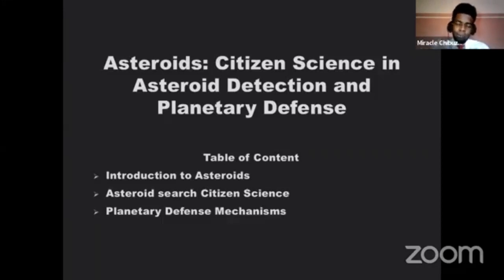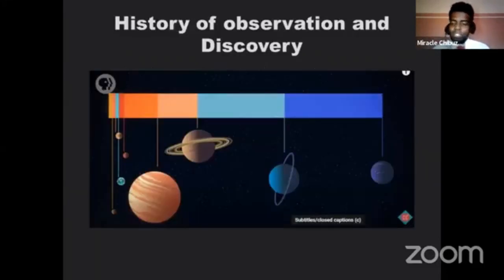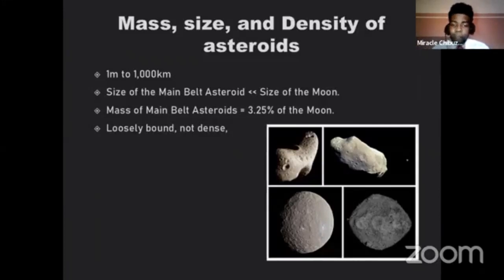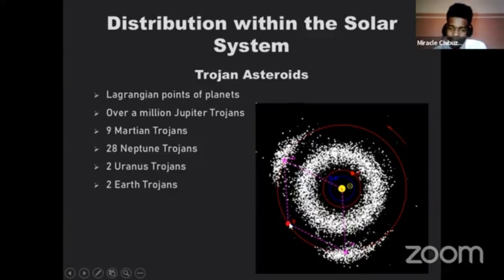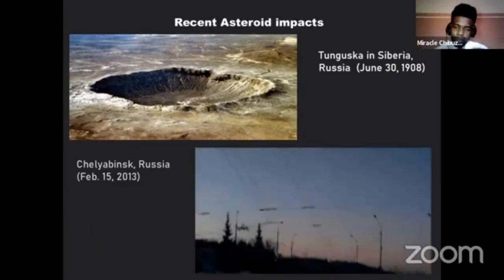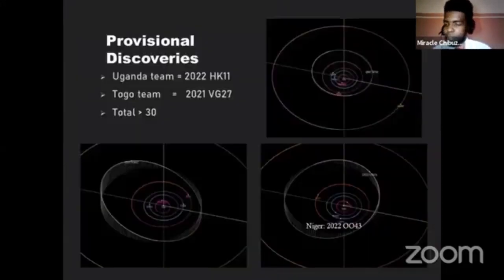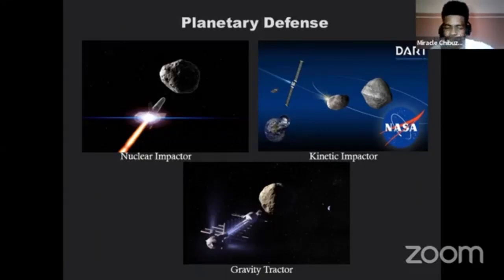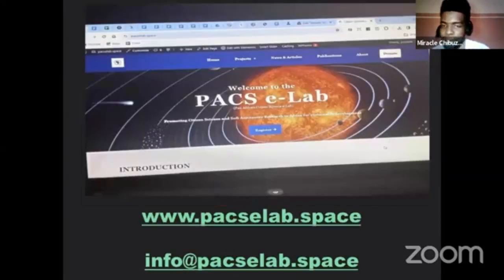Citizen Science in Asteroid Detection and Planetary Defense,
Asteroids, remnants of the early solar system, hold critical information about the building blocks of planets and the origins of water and life on Earth. However, they also pose potential threats to our planet, making their detection and study a crucial aspect of planetary defense. Dr. Marcel, a leading expert in the field, will delve into the fascinating world of asteroids, highlighting their importance, the current methods employed in their detection, and the pivotal role of citizen scientists in this endeavor.
Throughout the session, Dr. Marcel will explore the cutting-edge technologies and strategies used by astronomers to monitor and characterize these celestial bodies. He will discuss how amateur astronomers and space enthusiasts can contribute to asteroid detection, tracking, and planetary defense initiatives. This collaboration between professional and citizen scientists enhances our understanding of the universe. It strengthens global efforts to protect Earth from potential asteroid impacts.